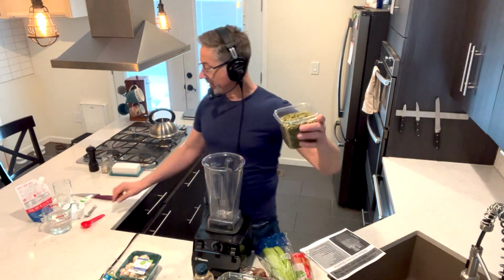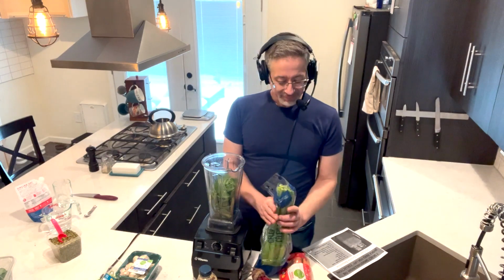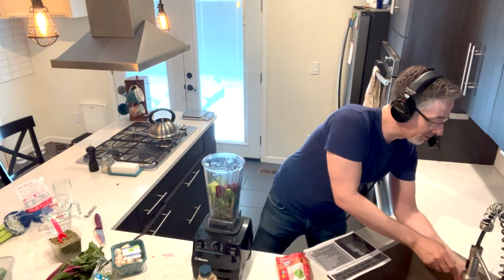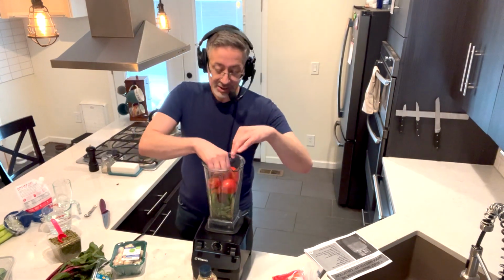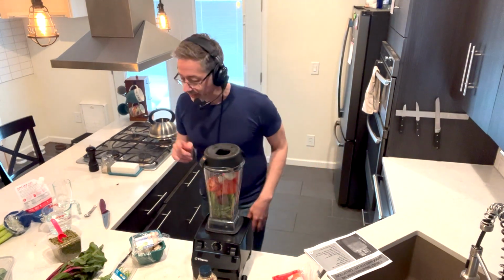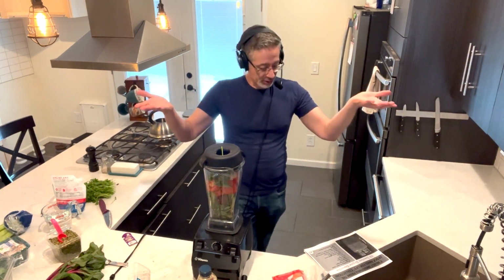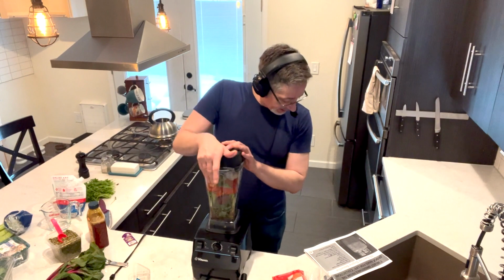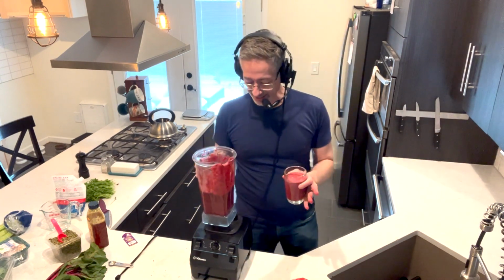Basil Smoothie - The V9 Erection Engine Smoothie - Delicious Erectile Dysfunction Destroying Drink!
to Register For Your FREE 24-Hour Access to My Masterclass On How Our Guys Are Getting Rock Hard On Command And Lasting As Long As They Want in the Bedroom Permanently And Naturally At Any Age...

In this video I teach how to make the Basil Smoothie aka The V9 Erection Engine Smoothie - Delicious Erectile Dysfunction Destroying Drink!  This one is not only delicious but is also packed full of 9 powerful erection and testosterone boosters.  The raw pumpkin seeds add Zinc which is essential for testosterone, semen production, and prostate health. The basil and parsley are crazy erection amplifiers. They not only increase nitric oxide but contain a powerful flavonoid called apigenin. Apigenin has been scientifically shown to increase testosterone levels. In fact when it was fed to rabbits, it blew their T-levels through the roof!

Because Every Man Should Want To Stay Strong, Powerful And Free In The Bedroom For All The Days Of Their Life.

THAT GOES FOR YOU TOO, BEAST

I started this channel to help men get off the hamster wheel of big pharma and to be able to Naturally And Permanently be the best they can be both inside and outside of the bedroom at any age. Without any dangerous drugs, irreversible surgeries or injections into their manhood.

In The Past 30 Years As A Physical Therapist In The Realm Of Health And Wellness, I’ve:

* Overcame severe ED and PE that destroyed my marriage, my finances, and my soul, permanently and holistically.
* Helped Millions Of Men All Over The World Improve Their Bedroom  Performance Through This Channel and other social media channels.
* Developed the first scientific methodologies and frameworks that Permanently and Naturally resurrect  male performance to their former glory and even to superhuman levels at any age.
* Discovered the ecosystem behind our manhood and how to naturally manipulate the male body into elite level bedroom performance using key impact points for massive leverage in the bedroom.
* Created a world's premier community of elite men when it comes to male  bedroom performance.
* Became the only international Authority on permanently and naturally restoring male bedroom performance, sought after personally by top doctors and PHDs in the field to help resolve their own performance issues in the bedroom holistically and permanently.
* Revolutionized how modern men think about staying Rock Hard For Life.

My obsession is helping make sure men never have to go through what I went through when I had my own struggles in the bedroom and save them from a fate worse than death that awaits them when they go down Big Pharma's Business Plan that is slowly but surely castrating men worldwide over time.

Now enough about me, let's talk about you.

You are on this channel if you’re looking to get better at:

* Getting superior throbbing rock solid jaw-dropping erections on command.
* Lasting as long as you want in the bedroom so you can pound through wave after wave of toe-curling, bed-shaking intimate experiences with your partner.
* Being able to go round after round with your partner with almost non-existent refractory periods so you can ravish your partner until she taps out from overwhelming ecstasy.
* Both Permanently And Naturally At Any Age